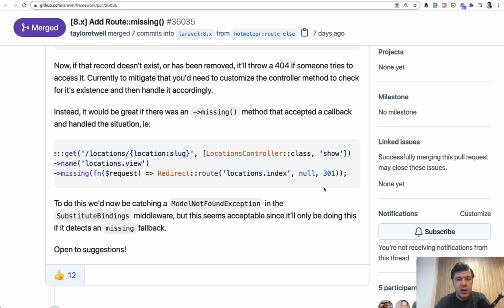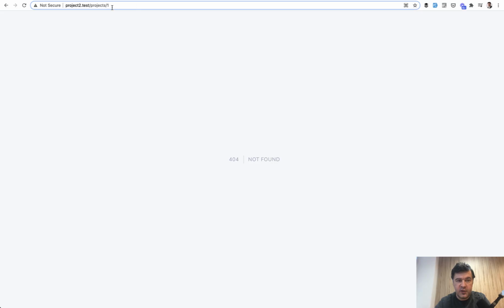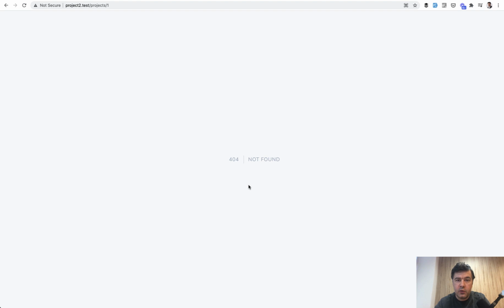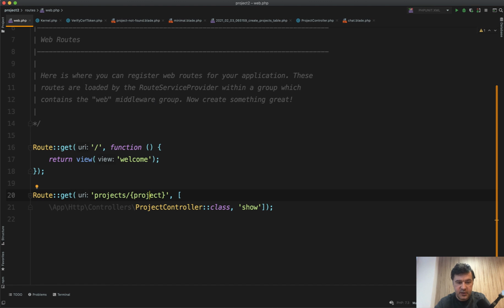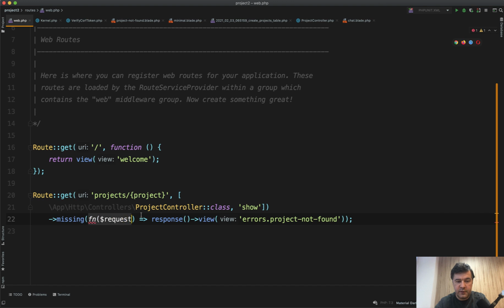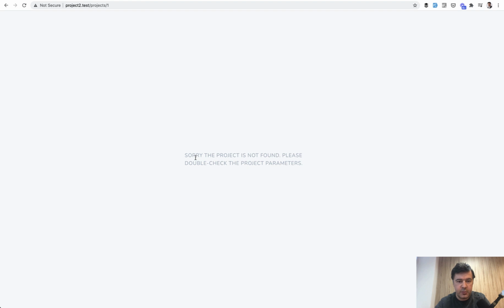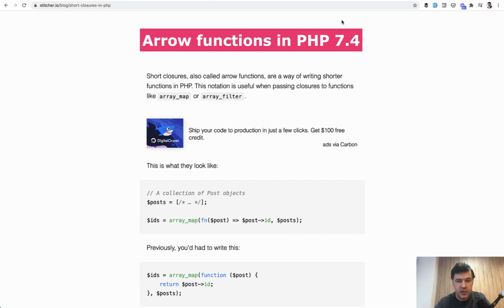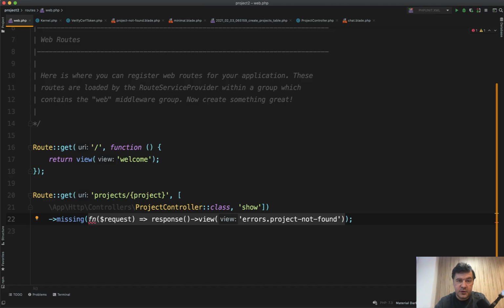New in Laravel 8.26: Override 404 Page with Route Missing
In the latest Laravel 8.26 release, we have a new Route::missing() syntax to override the behavior of the Model Not Found exception.